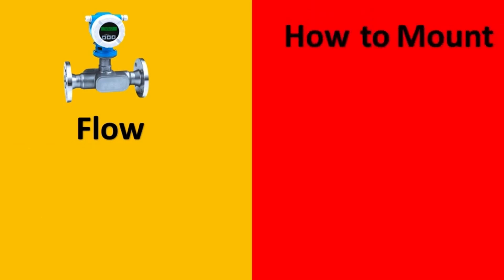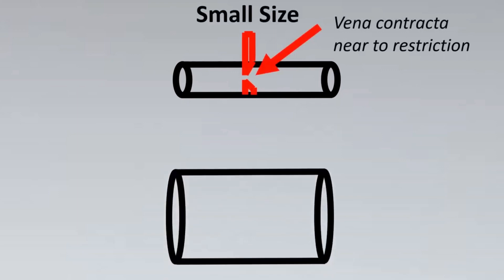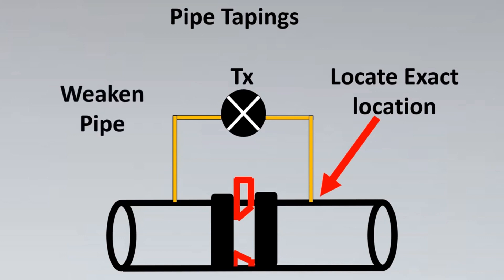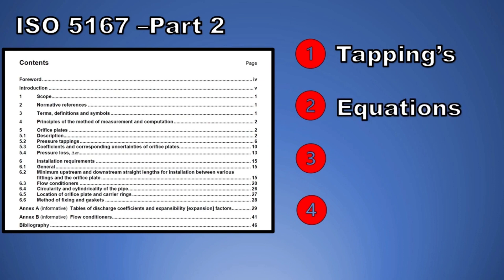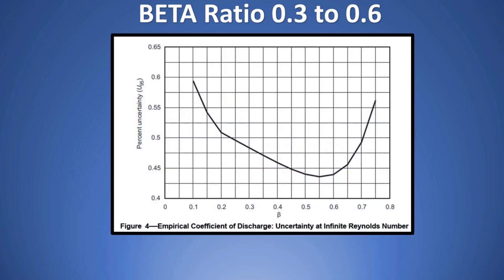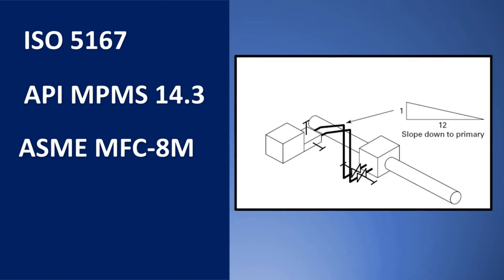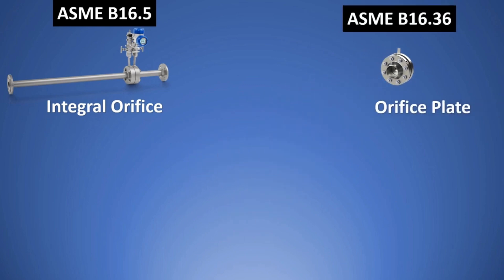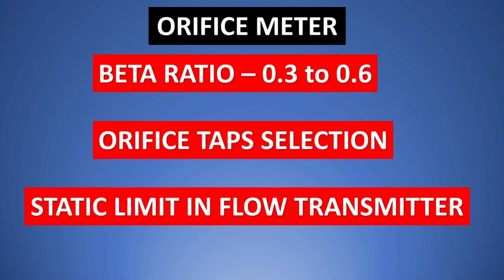Mastering Orifice Interview Questions: Top 3 MOST ASKED in 2023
1500+ Engineers have taken the Course

Liquid Service: In liquid service, it's generally advisable to install the transmitter downstream of the orifice plate. Placing it downstream helps ensure that the pressure readings are not affected by disturbances caused by turbulence or uneven flow patterns associated with the orifice plate. This location provides stable and accurate measurements for liquids.

Gas Service: For gas service, it's common to place the transmitter upstream of the orifice plate. This positioning helps in obtaining accurate pressure measurements in a less dense gas, where pressure variations can be significant. It ensures that the pressure readings are not influenced by pressure drop across the orifice.

Steam Service: In steam service, the choice of transmitter location can vary. Some applications place the transmitter downstream to measure the pressure drop across the orifice. However, it's essential to consider factors like condensation and the potential for wet steam, which can affect measurement accuracy. In such cases, it might be necessary to install the transmitter upstream.

Corner Taps (D and D/2 Taps):

D Taps: These are located at the same cross-section as the orifice plate, one tap on each side of the plate.
D/2 Taps: These taps are located at a distance of one-half the pipe diameter upstream and downstream from the orifice plate, respectively.
Flange Taps (Corner Taps with Flange Connections):

Flange taps are similar to corner taps but involve the use of flanges to make it easier to install and remove the pressure taps. They are often used for larger pipe sizes.
Radius Taps (ISO Taps):

Radius taps are positioned in the pipe wall at a specific radius from the pipe centerline. These taps provide a more stable and accurate pressure measurement compared to corner taps.
Pipe Taps:

Pipe taps are located in the pipe wall itself, usually at the 1/2 and 1/8 pipe diameter locations downstream and upstream of the orifice plate. These taps are commonly used for smaller pipe sizes.
Weldolet Taps:

Weldolet taps involve welding small branch connections (Weldolets) onto the pipe to create pressure taps. They can be positioned at the appropriate locations for pressure measurement.

Vena Contracta Taps:

These taps are located at the vena contracta, which is the point of maximum fluid velocity downstream of the orifice plate. Vena contracta taps are used in some specialized orifice flowmeter designs.